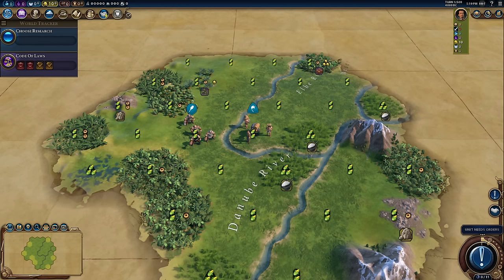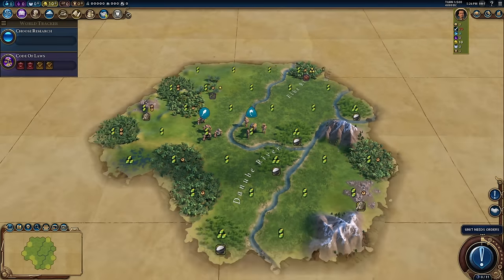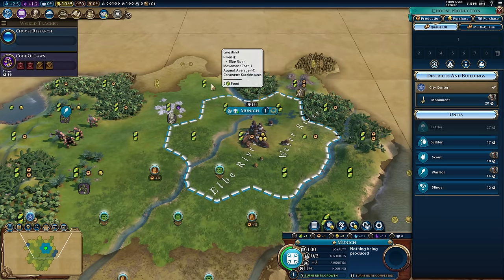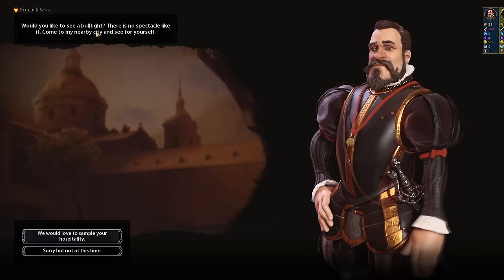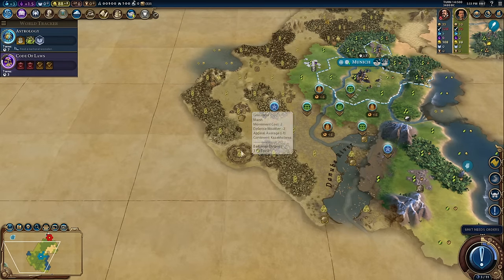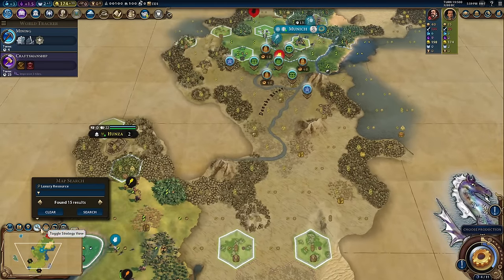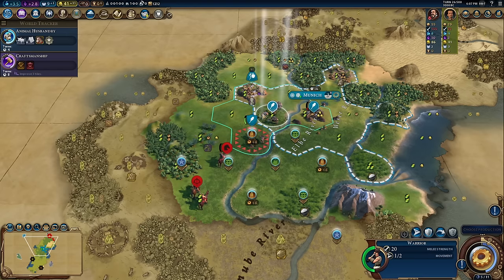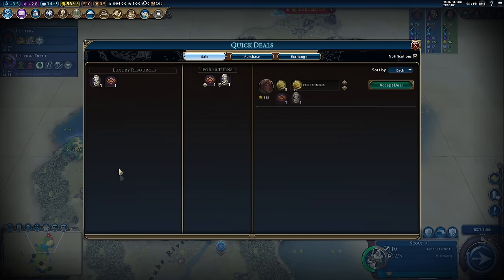Civ 6 | My Most In Depth Deity Series, EVER!! 2024 Edition! (#1 Deity Germany Guide Civilization VI)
In this game of Civ 6, we’ll be playing as Ludwig’s Germany, and the objective today is to take you through the largest and most in depth guide I have ever created to help you beat Deity in Civilization Six!

We’ve done guides before, but now fresh in for 2024, I try and go into more detail with every choice and decision I make. Hope it helps!!!

Find the full playlist here:

00:00 – Hello & Welcome! Series Explain
05:59 - Turn 1
09:47 - Some Civ 6 Terms And Slang
13:38 - Keyboard Lense Shortcuts
17:59 - Delegation Or No Delegation?
22:10 - Making Sure We Scout Around
25:46 - First Government & Civic Card Choices
29:44 - Talking About Combat Penalties And Buffs For Tiles
33:55 - Using Lenses And Yield Icons To Scout
37:36 - Planning Around My Strategics